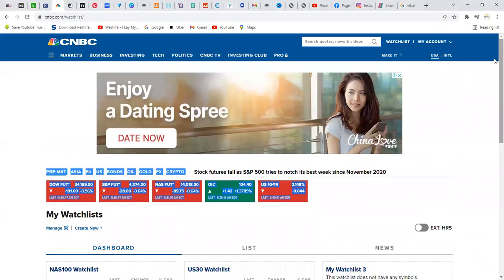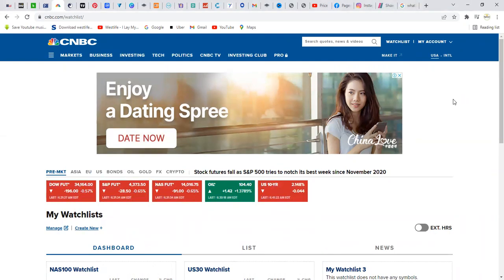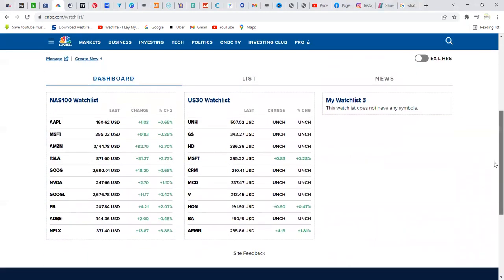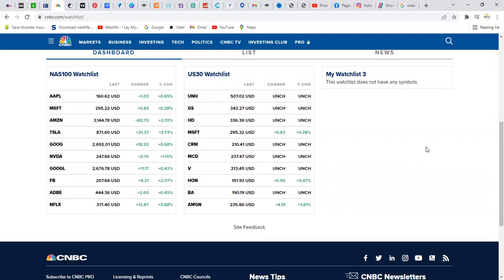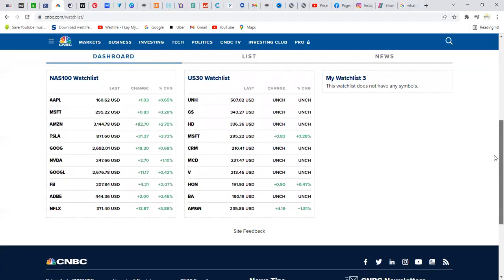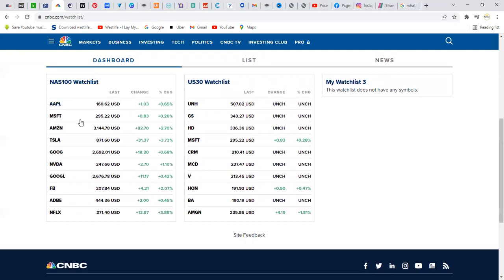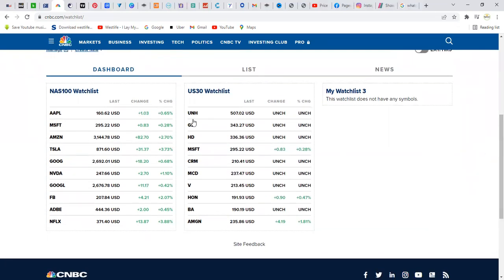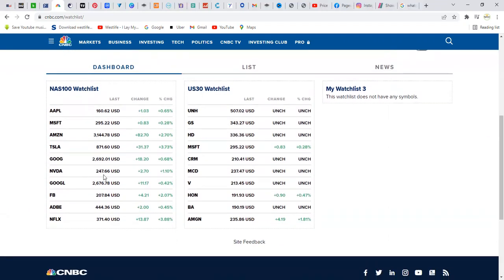POWERFUL NASDAQ/NAS100 & US30/DOW JONES NEWS STRATEGY USING CNBC APP| Trade Nas100 & US30 Like A Pro